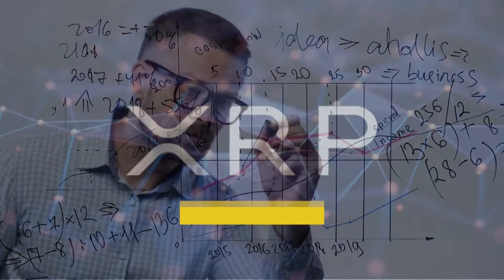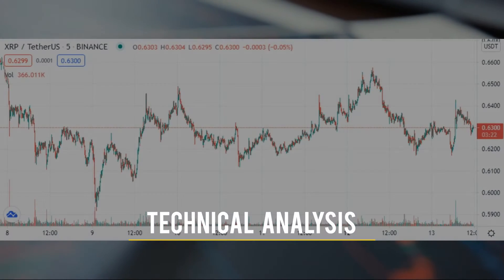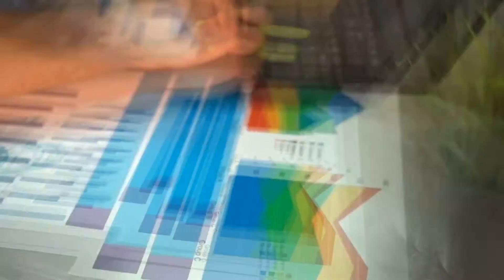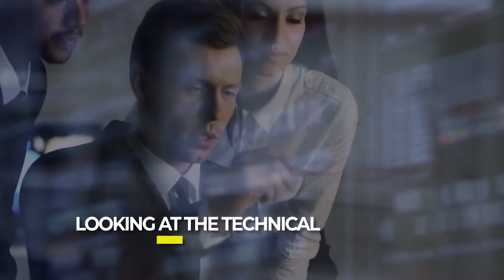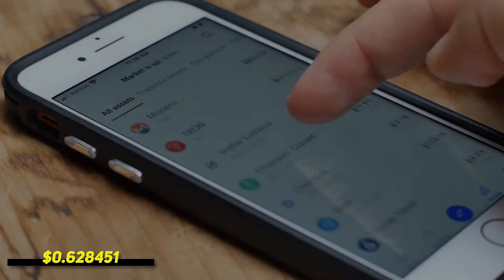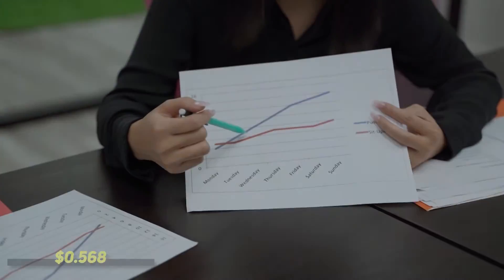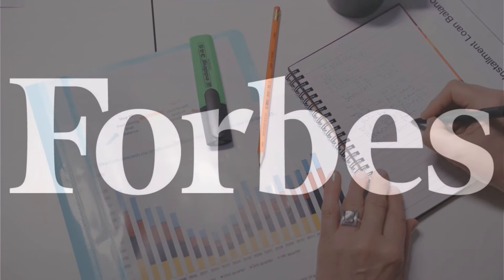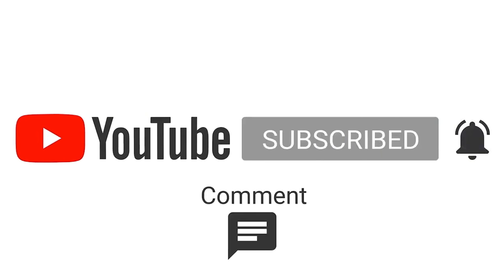XRP | Analyse XRP Ripple PRICE PREDICTION 2021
The company and also the network behind the XRP cryptocurrency is known as Ripple. The company started as a social media-enabled peer-to-peer trust network. Users in a network could make loans and start credit lines without going through banks. However, the network was unable to gain traction.

🚀Do you think XRP will continue to rise OR will it crash down?